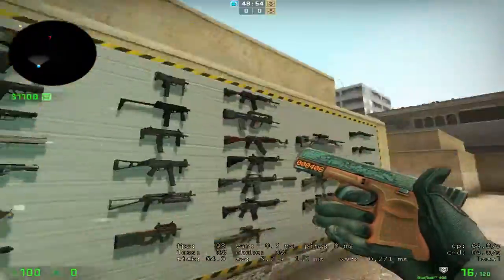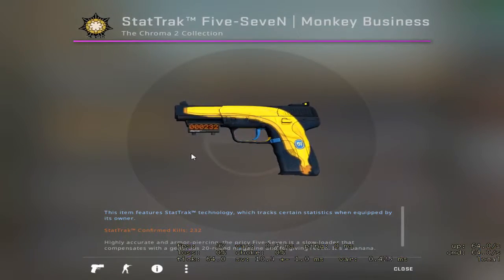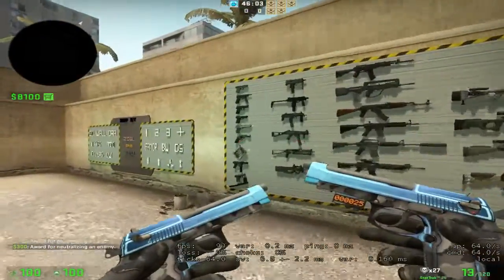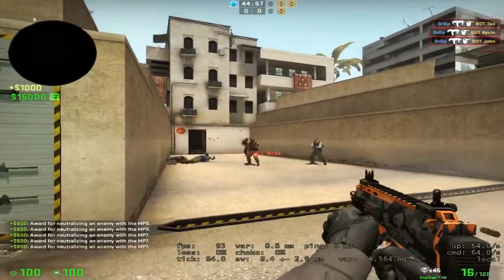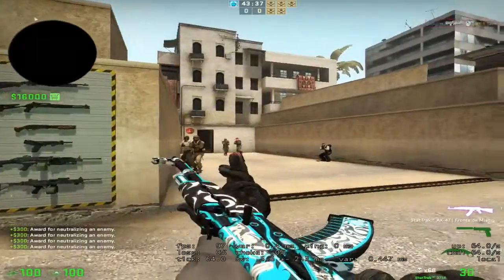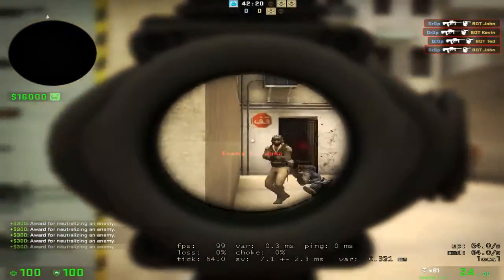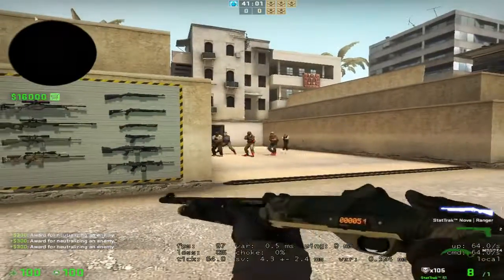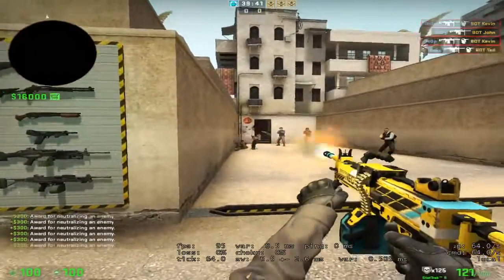CS:GO - Inventory Update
Hello, In the video i will be showing my inventory, Enjoy!.